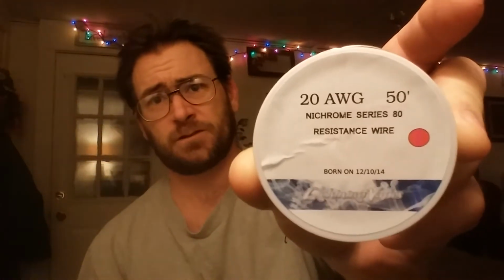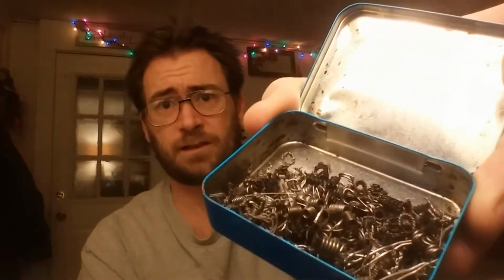Spaced my coils also a compare nichrome with kanth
Idetical builds one nichrome one kanthal